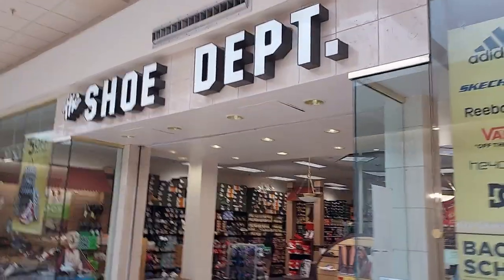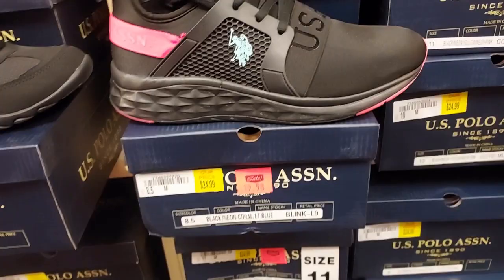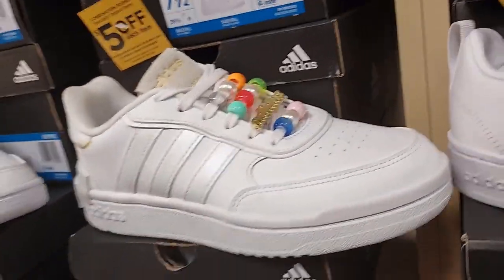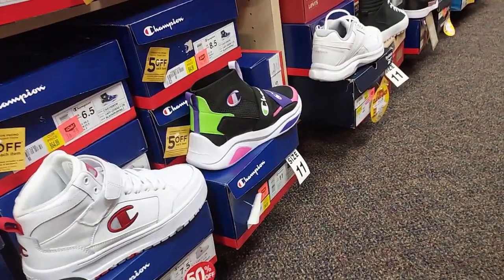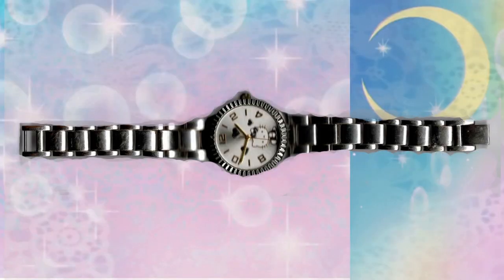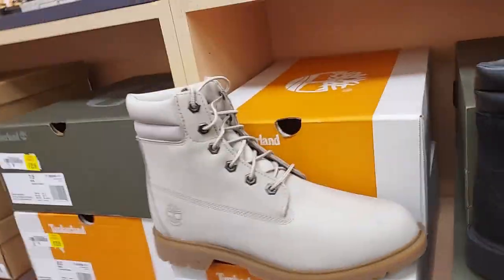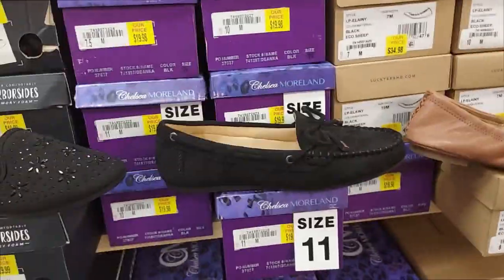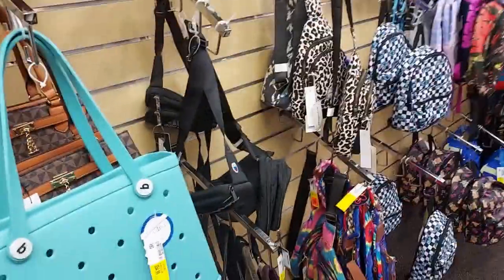SHOP WITH ME - THE SHOE DEPT.👞 -ALL OF THE SHOES,👢 BOOTS, AND 👠HEELS -👡FLATS, EVERYTHING!~!~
Today we are shopping/browsing at The Shoe Department. I loved seeing all of the shoes from all of the different brands. They had a little bit of everything and it was all good!
I hope you all enjoy the video, and most importantly HAVE FUN!!~~!